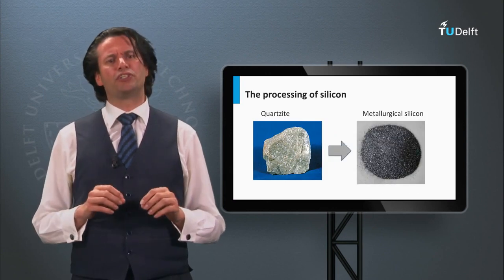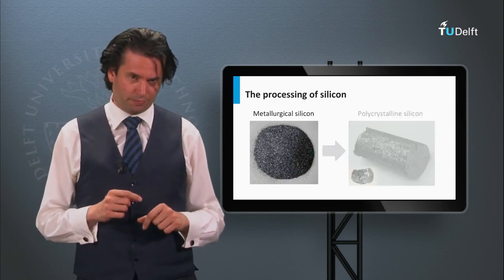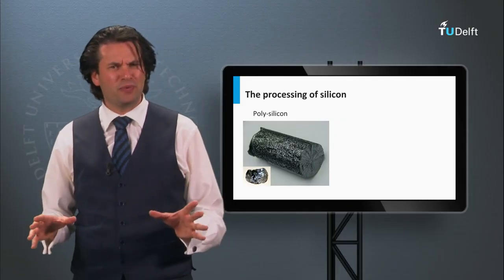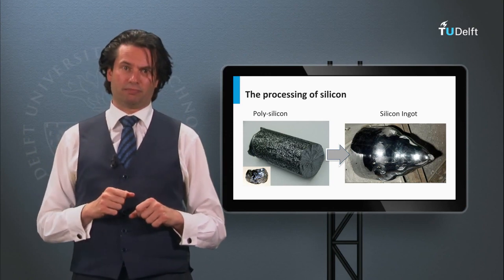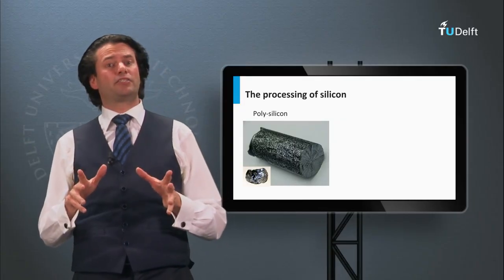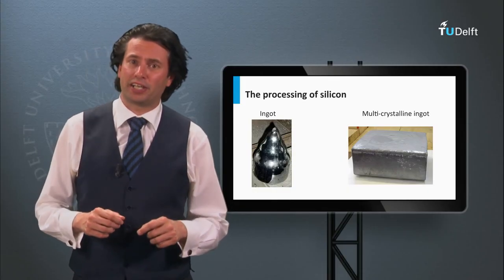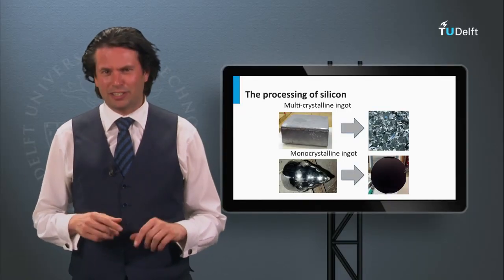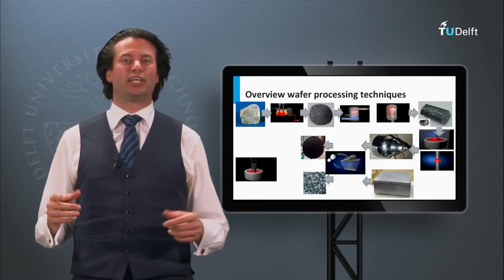طريقة صناعة الخلايا الشمسية